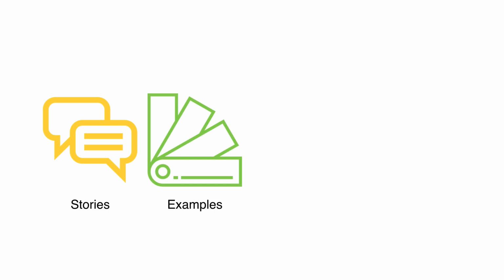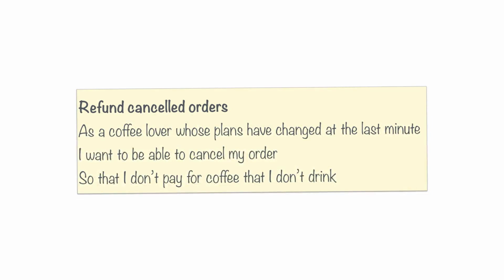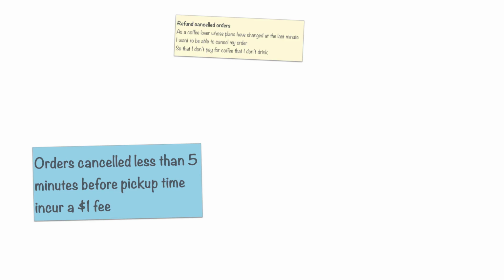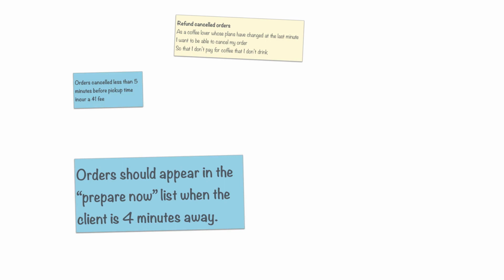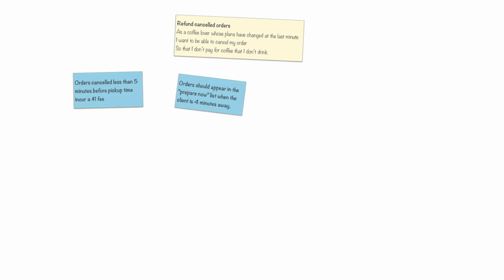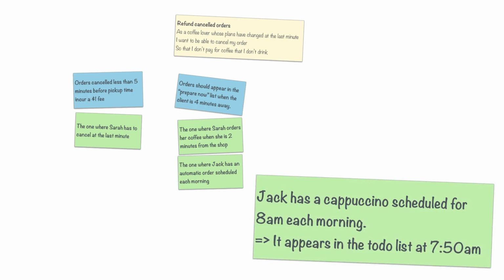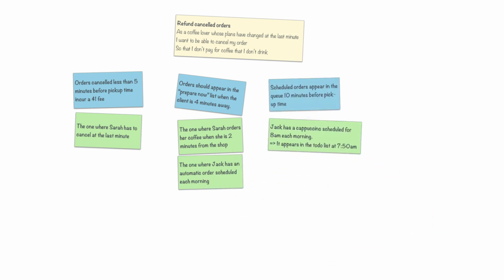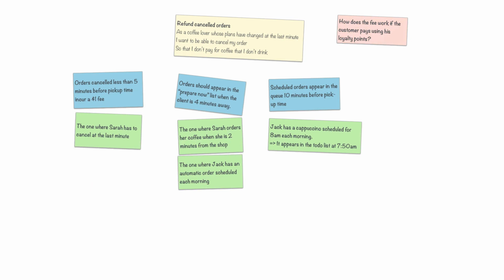08 Example Mapping Serenity BDD Dojo